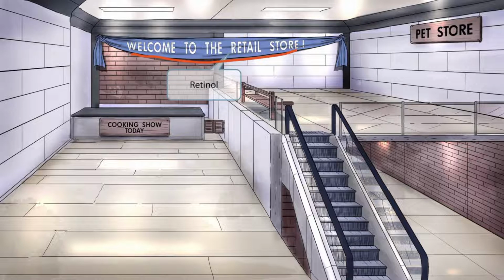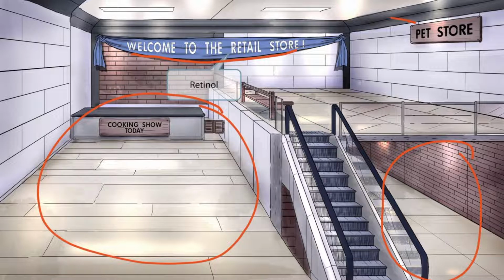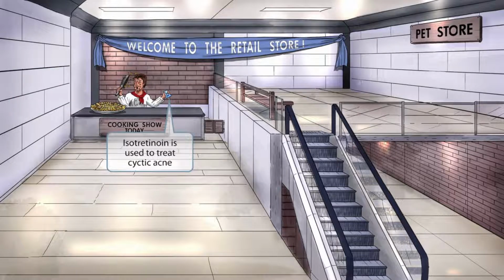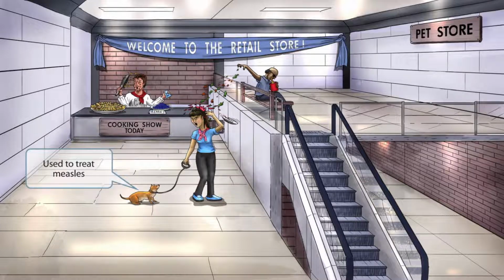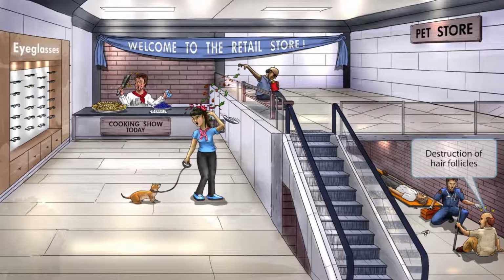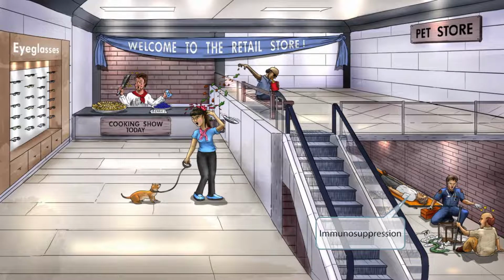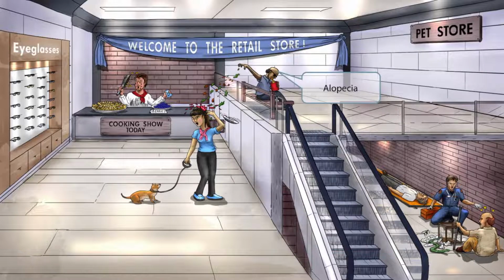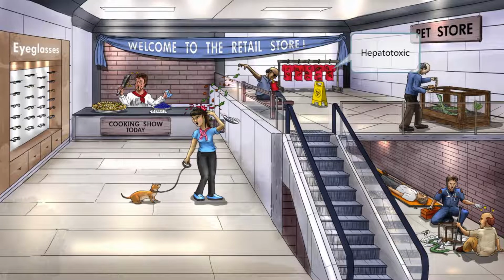Section 20.10 Vitamin A